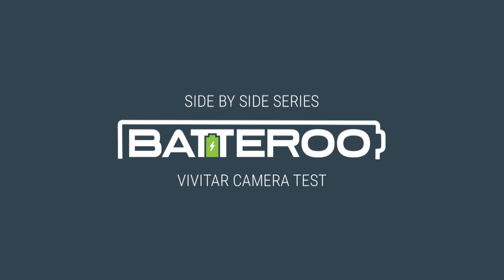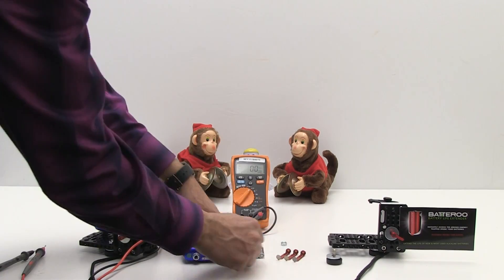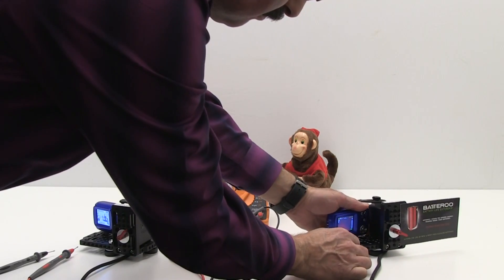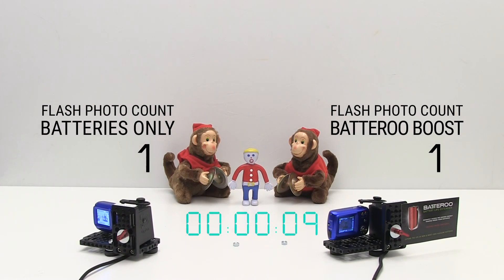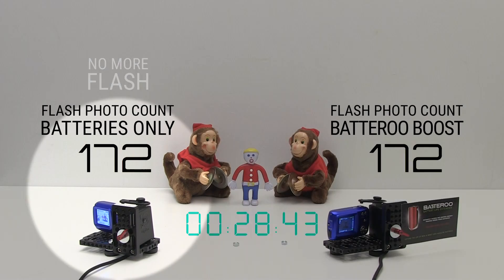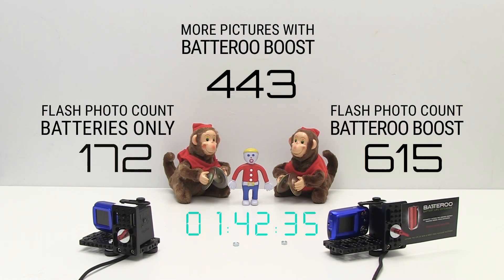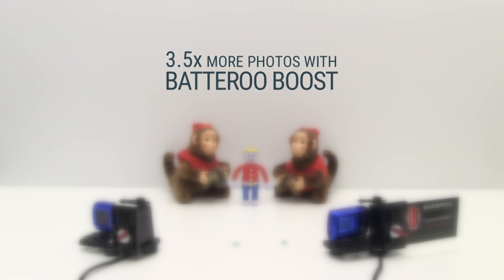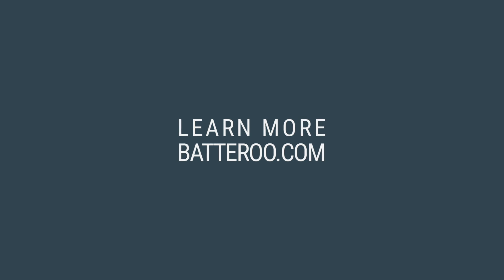Batteroo Test with Vivitar Digital Camera (3.5x more flash photos)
We did a side by side analysis of two Vivitar digital cameras, one with new energizer batteries and the other with energizer batteries equipped with Batteroo Boost Sleeves. Our experiment sought to find which camera would take more flash photos before the battery power wouldn’t allow it anymore. We had both cameras attached to a rig that was set to take a picture every 10 seconds, with the cameras staggered to take a picture every 5 seconds so the flashes wouldn’t interact with each other and we can count the flash photos clearly.

The regular camera stopped taking flash photos and switched to regular photos after the 172nd picture. But the camera with the Batteroo boost kept taking pictures and didn’t stop until after its 616th flash photograph. That is 444 more photos with the Batteroo Boost camera! That is 3.5x more photos! Think of the value you get with all those extra pictures; no one wants to think about bringing spare batteries for their camera. Using the Batteroo Boost you will ensure you are able to take hundreds more photos and preserve your memories without worry.

This is only the beginning! We will have many more testing videos coming out in the weeks to come.